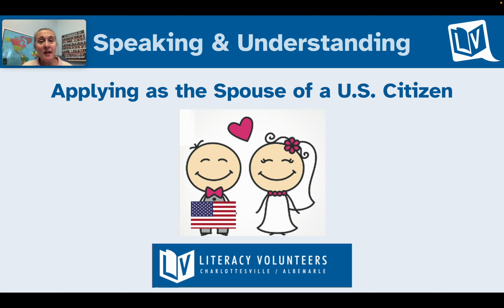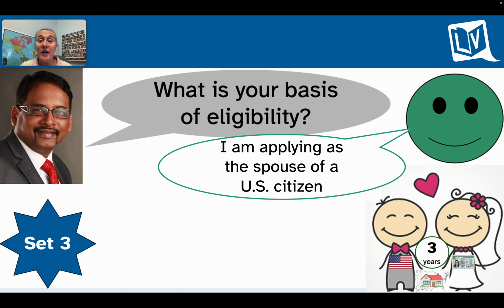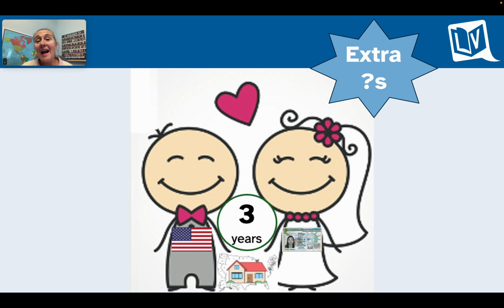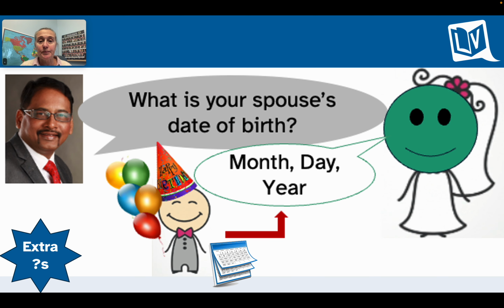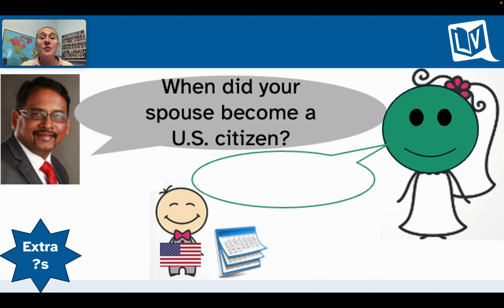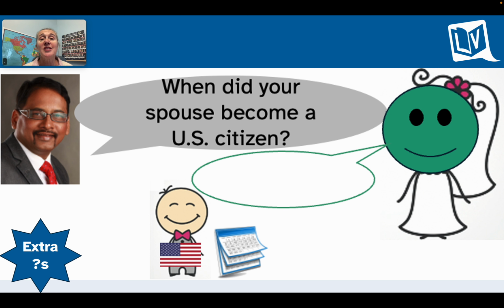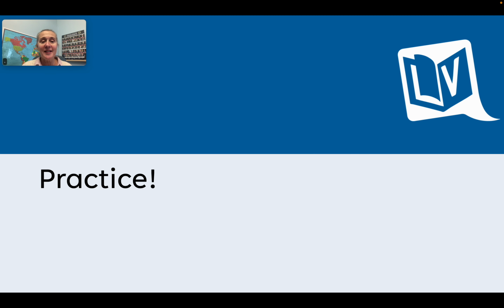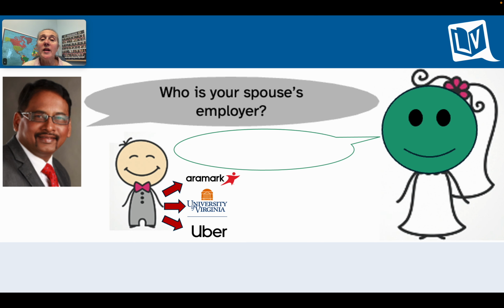Set 6 Extra: Applying as the Spouse of US Citizen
You can purchase our 2025 Civics Test Handbook and our English for the Interview handbook This video covers the EXTRA questions that the officer might ask from the N400 application if you are applying as the spouse of a US citizen. If you are applying with your green card for 5 or more years, you do NOT need to watch this video.